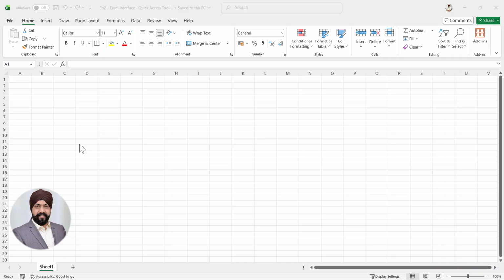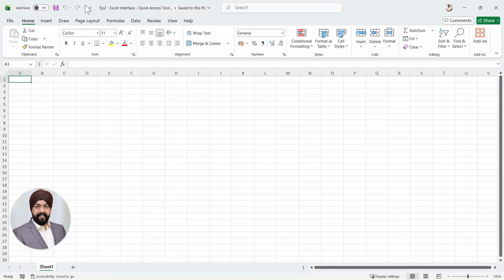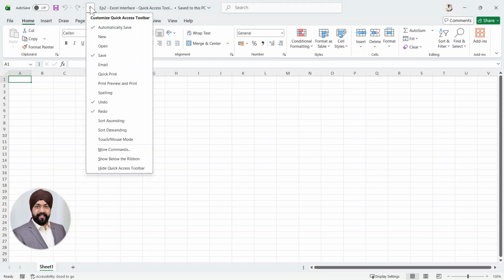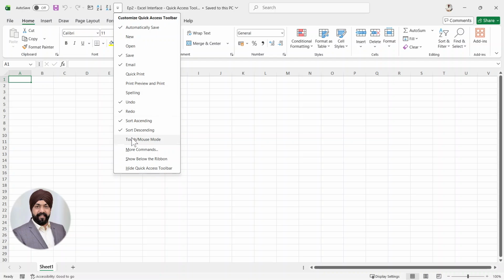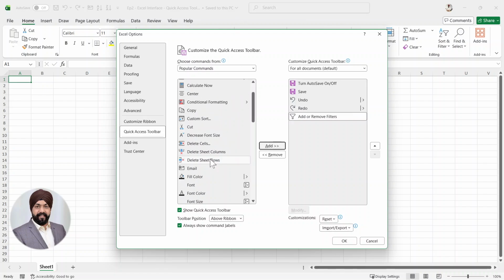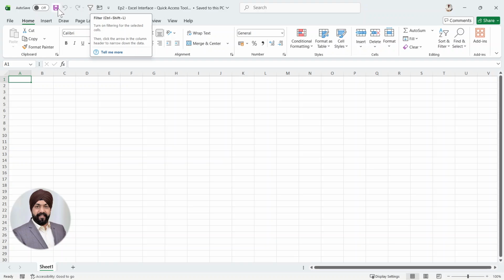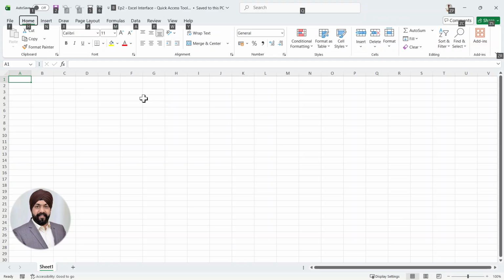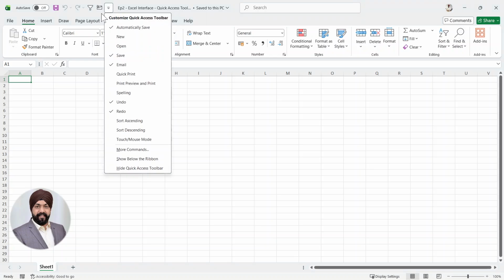Excel Quick Access Toolbar Tutorial | Work Faster in Excel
In this video, learn how to use and customize the Quick Access Toolbar in Microsoft Excel to save time and improve productivity.

You’ll discover how to:
✔ Add frequently used commands
✔ Remove unnecessary buttons
✔ Move the toolbar position
✔ Access tools faster than ever

The Quick Access Toolbar is one of the most powerful yet underrated features in Excel. Master it and work smarter!